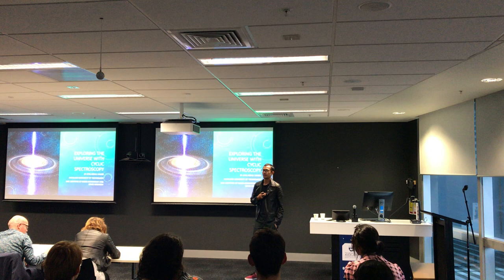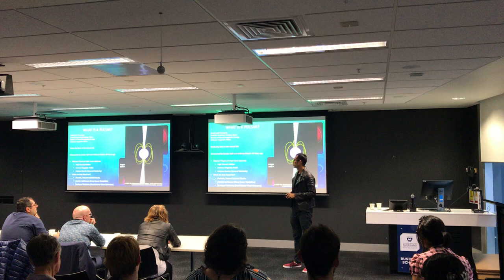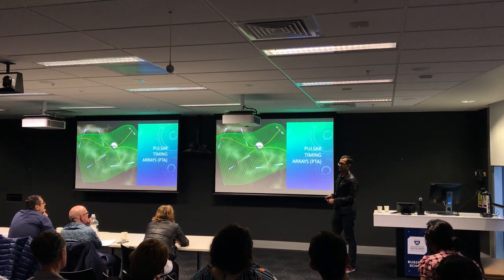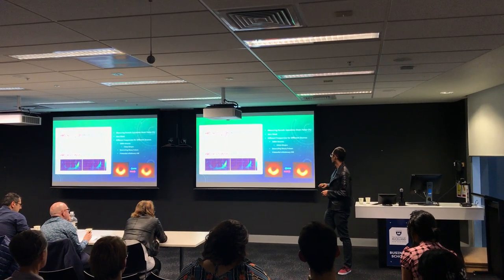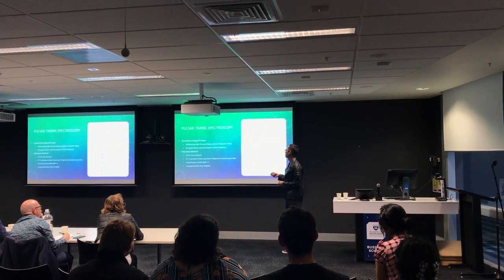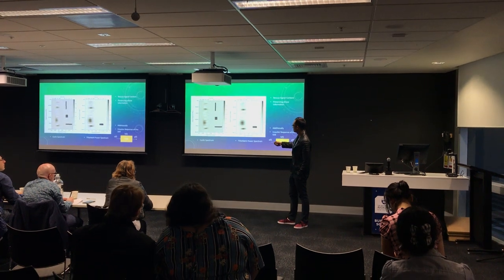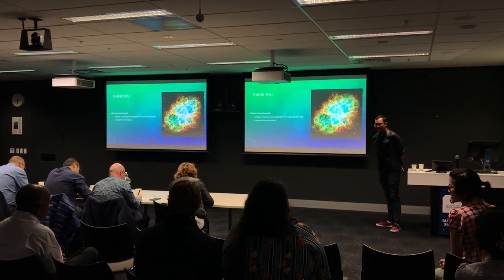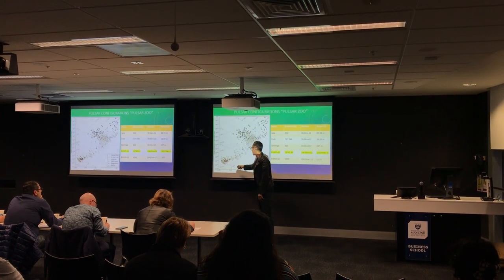Pulsar Timing Arrays and Gravitational Waves